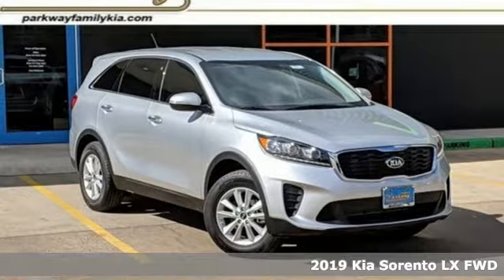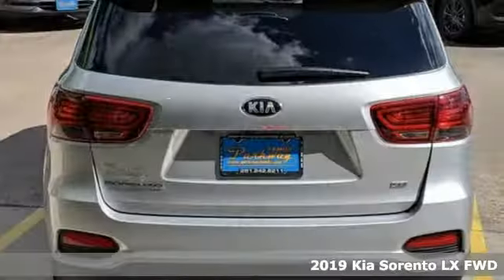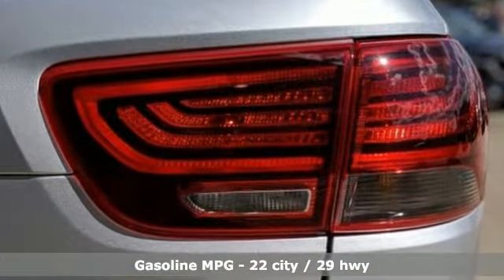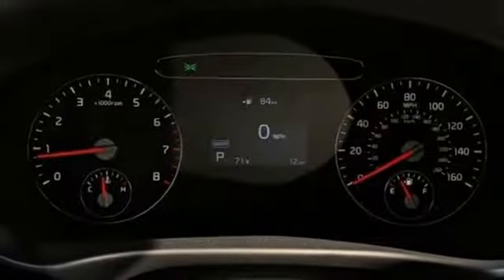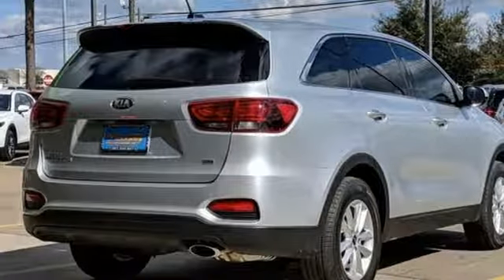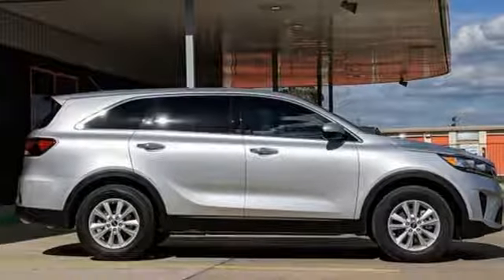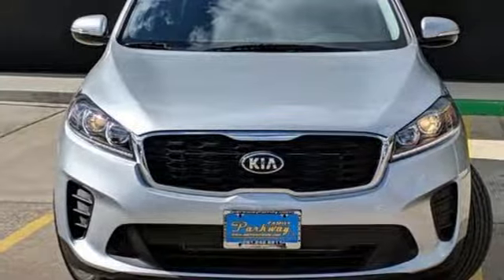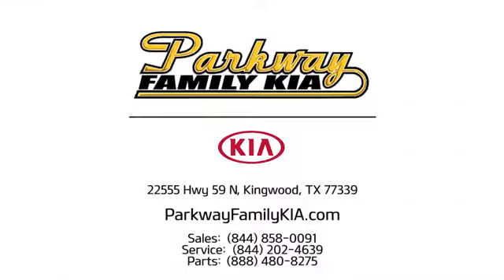New 2019 Kia Sorento Kingwood, TX